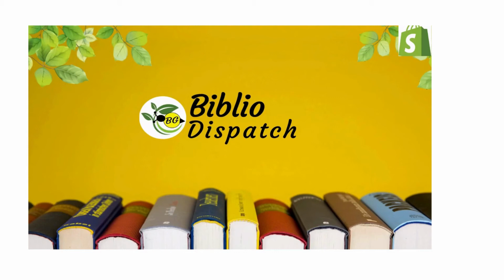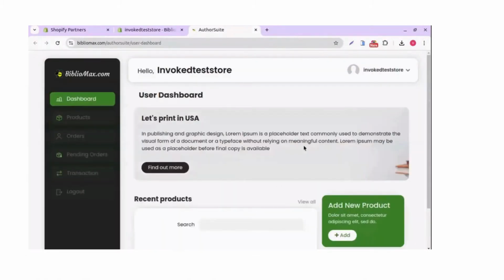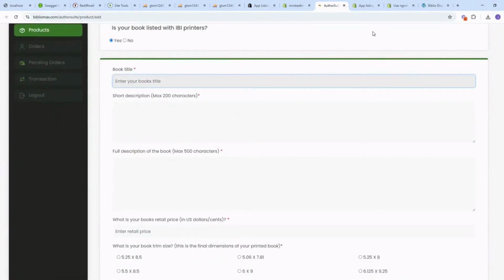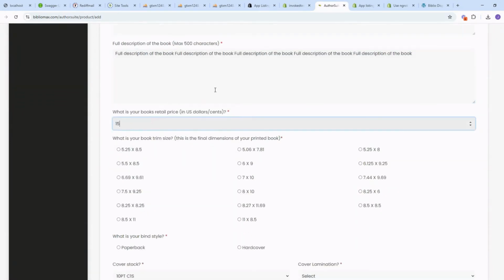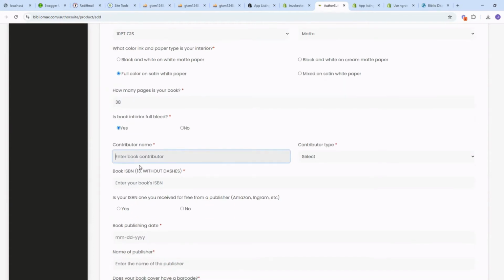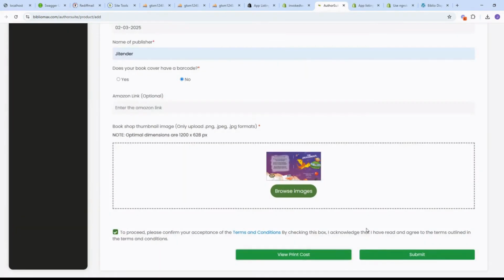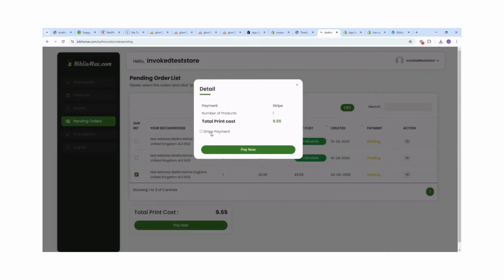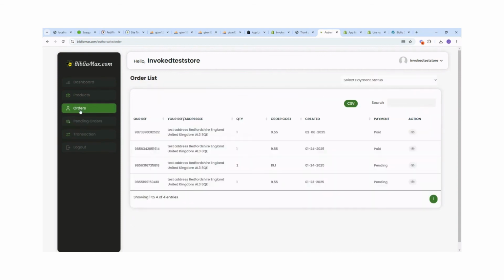BiblioDispatch App Shopify Demo Video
Demonstration of how to use the BiblioDispatch App.